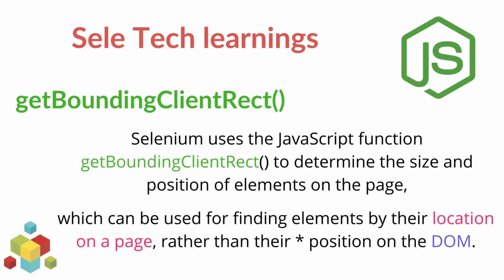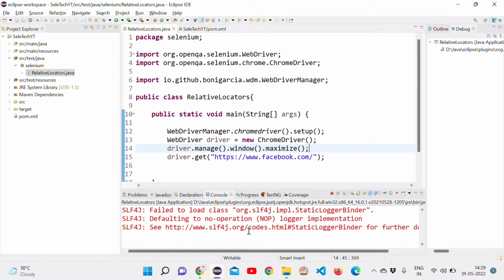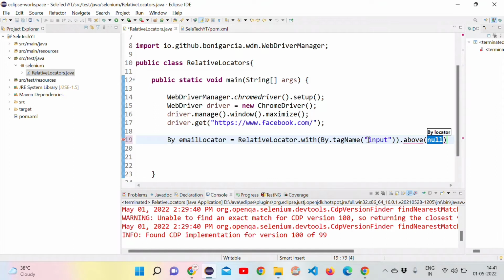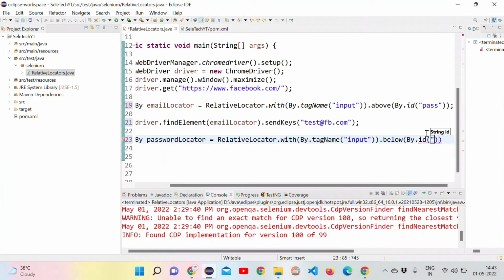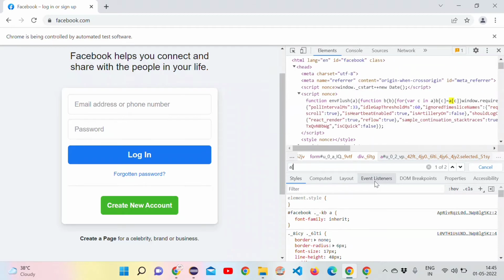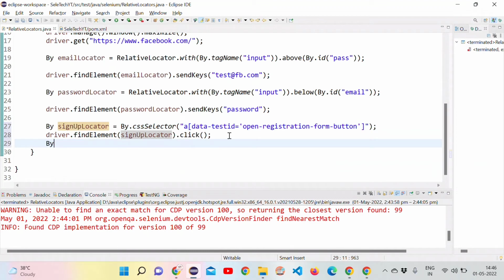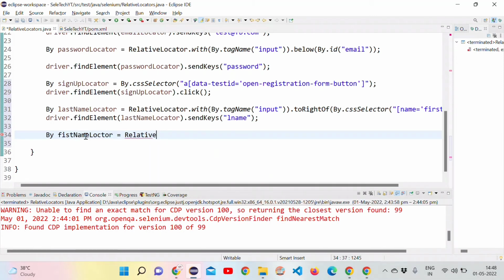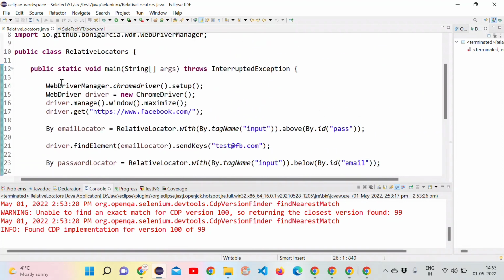Selenium 4 Feature || RELATIVE LOCATORS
Selenium 4 brings Relative Locators (originally named Friendly Locators). This functionality was added to help you locate elements that are nearby other elements.